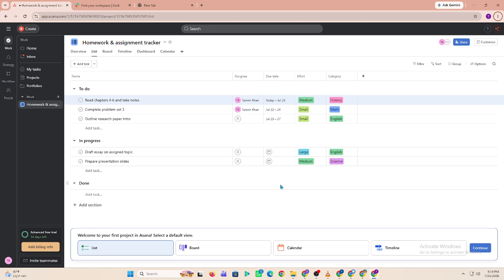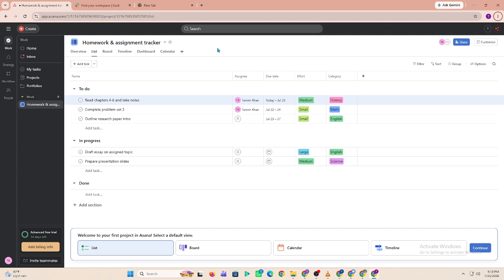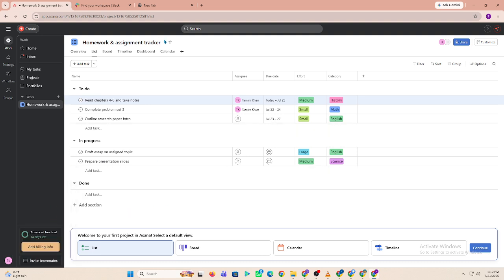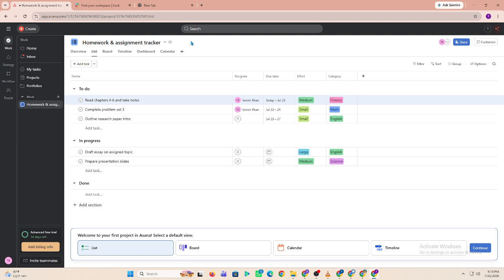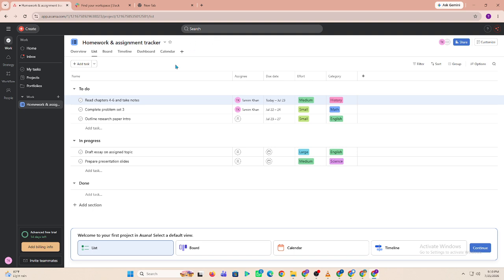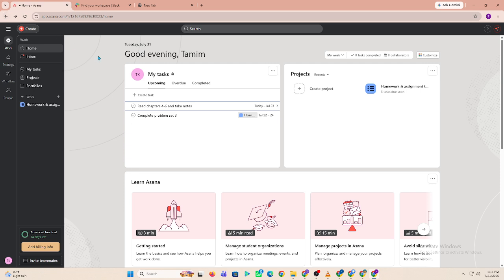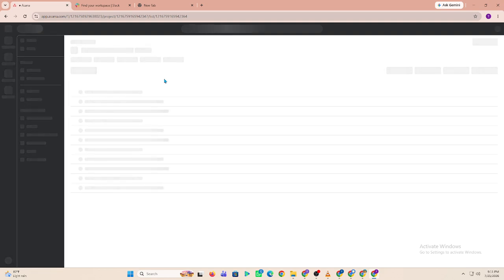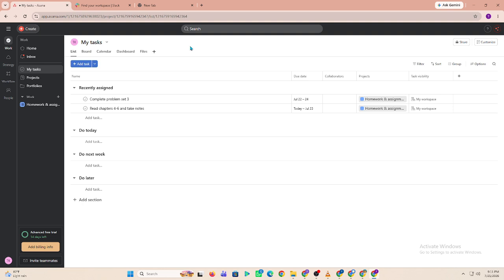How to Create Recurring Tasks in Asana Full Guide 2026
Learn how to create recurring tasks in Asana with this complete 2026 guide. Asana is a powerful project and work management platform that helps individuals and teams automate repetitive work, maintain consistent schedules, and stay on top of routine responsibilities. In this step-by-step tutorial, you'll learn how to create recurring tasks in Asana, set daily, weekly, monthly, or custom repeat schedules, assign recurring tasks to team members, add due dates, include subtasks, manage task descriptions, and keep recurring workflows organized. Whether you're a project manager, team leader, business owner, freelancer, operations professional, or beginner, this guide covers everything you need to know about creating and managing recurring tasks in Asana. You'll also discover best practices for recurring workflows, task automation, deadline management, team collaboration, routine project management, and improving productivity. Follow this full guide to create recurring tasks in Asana and simplify repetitive work in 2026.